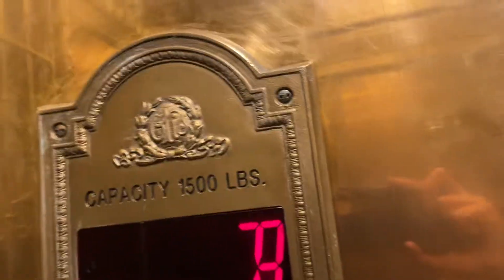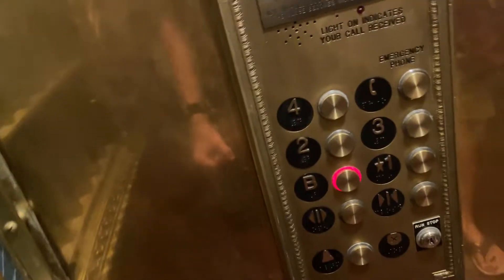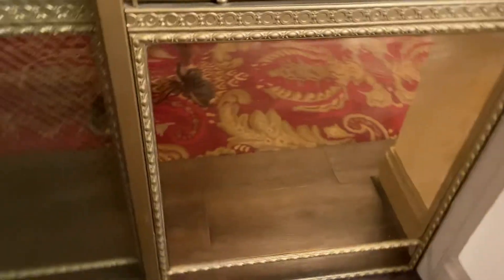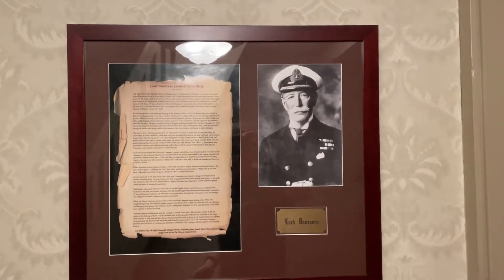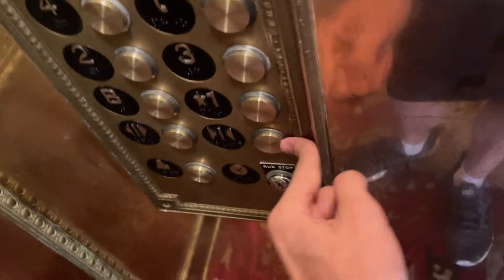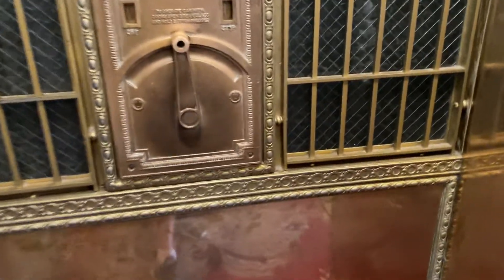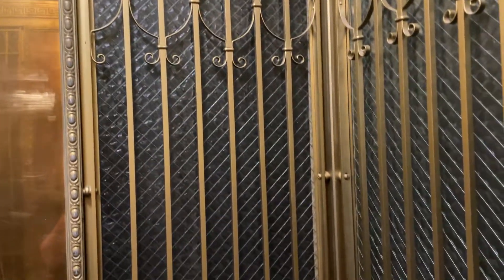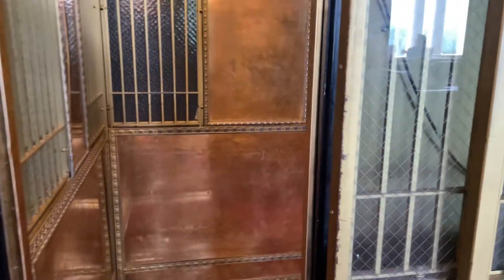1909 Otis Elevator @ The Stanley Hotel, Estes Park, CO